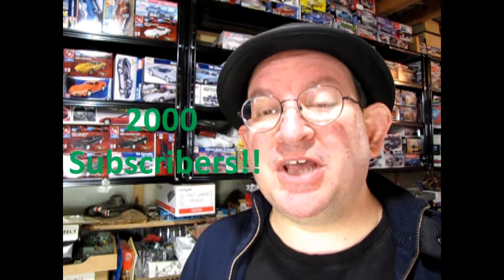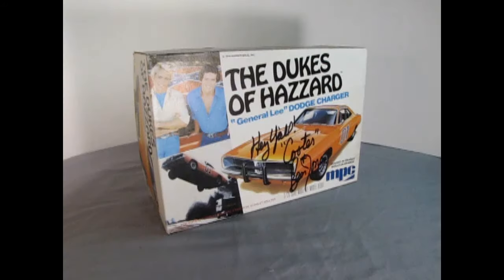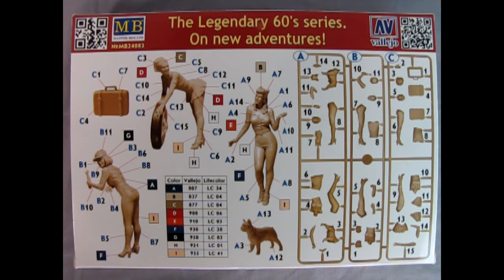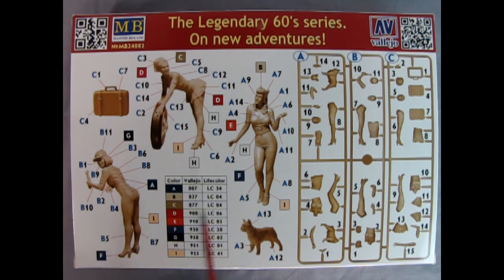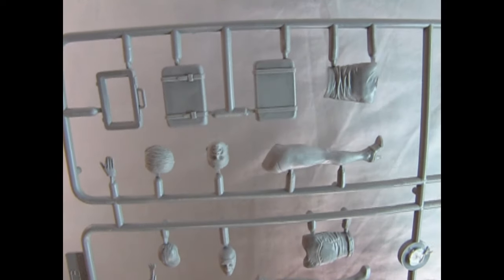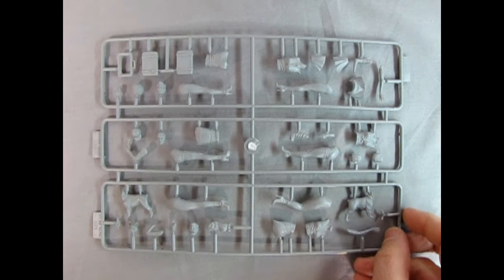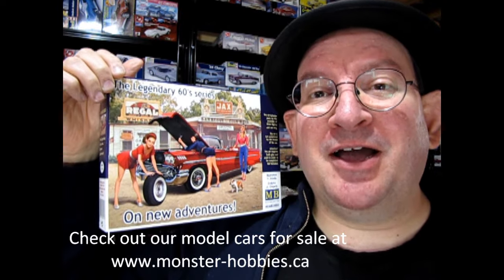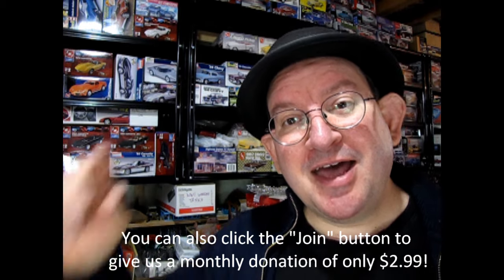Unboxing The Legendary 60's Series On New Adventures From Master Box Models